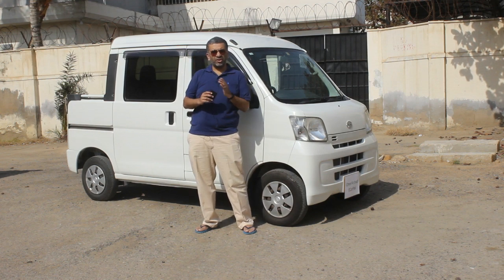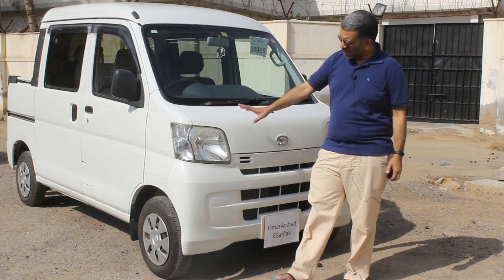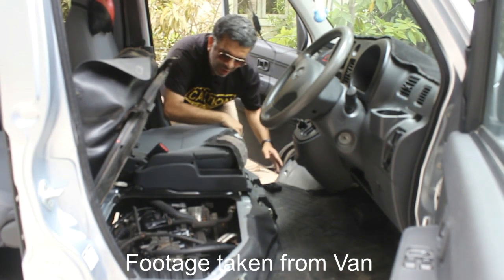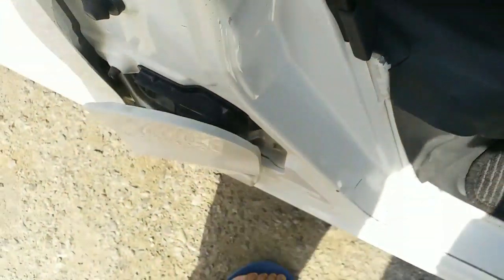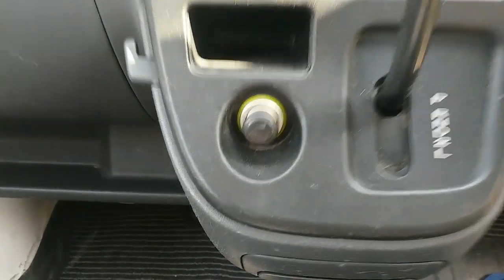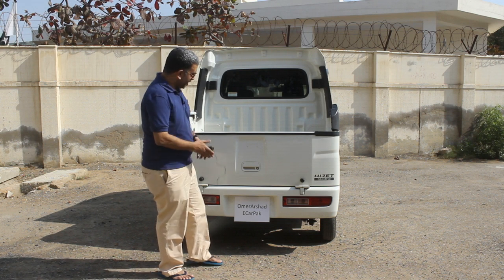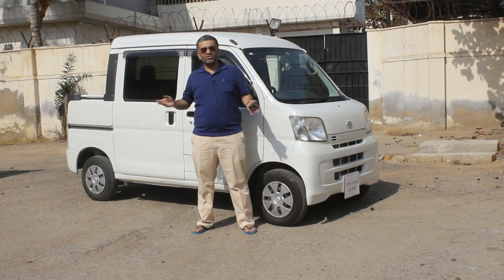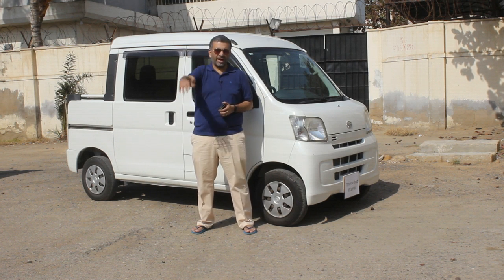Official Review - BamWheels - Daihatsu HiJet Pickup Truck - A Funny Looking Car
Review of Daihatsu HiJet by OmerArshad of Bamwheels. this review covers all the features and a brief test drive.